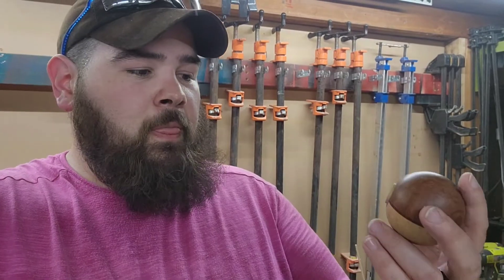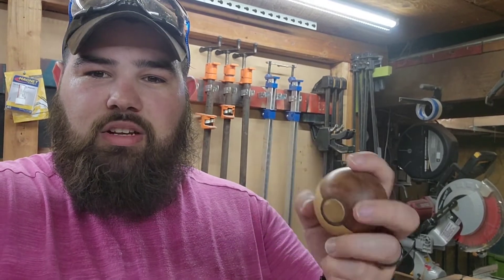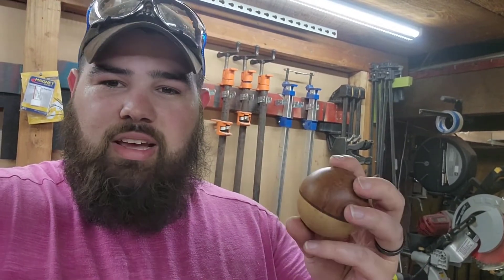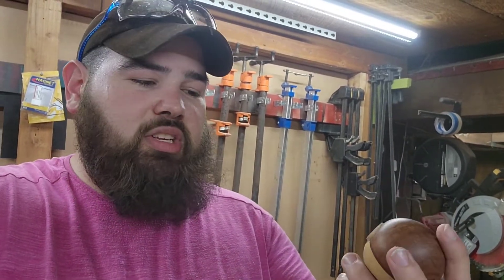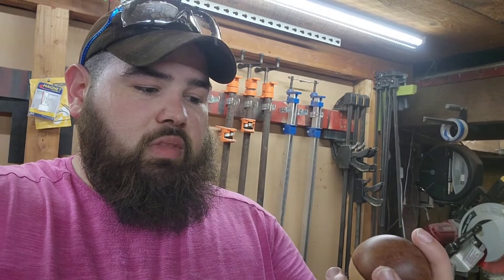Day 15 - "Oldie but Goodie" (mayformakers)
For my Oldie but goodie I grabbed an old project I made on a izzy swan inspired router jug